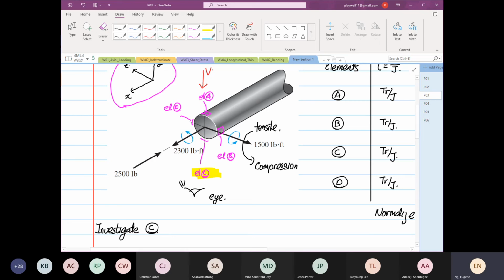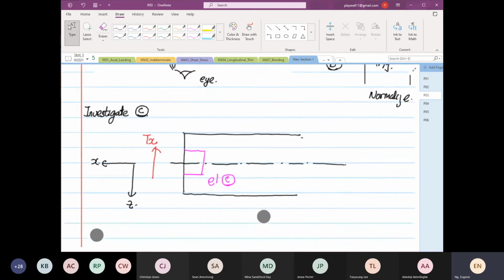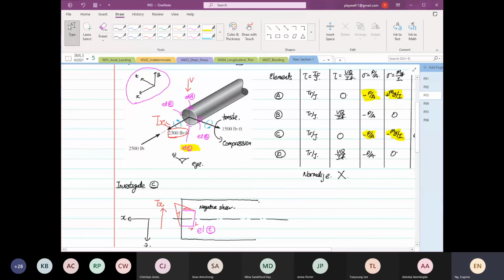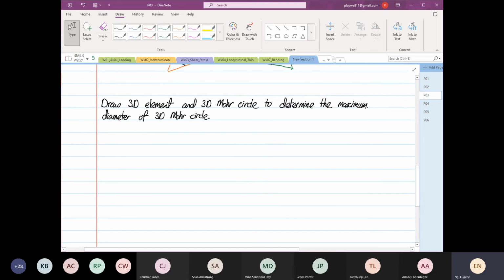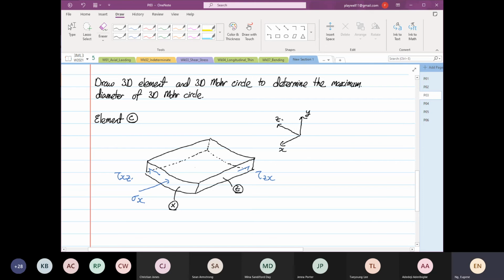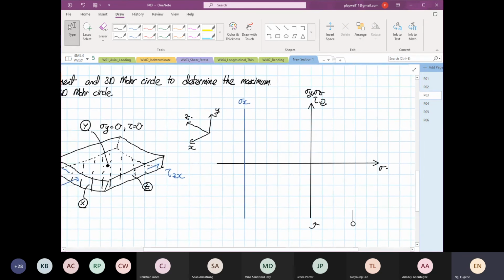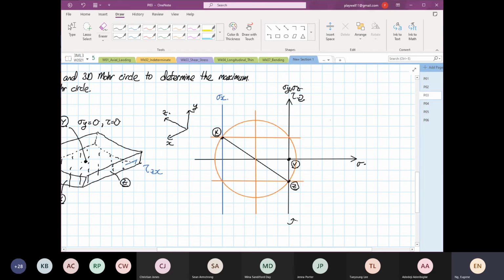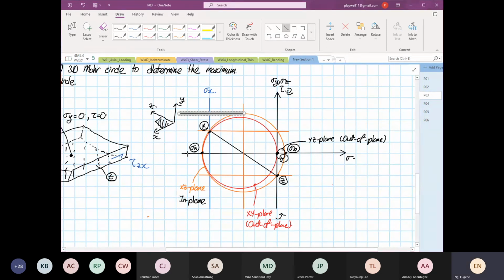W13 Yield Comp P5